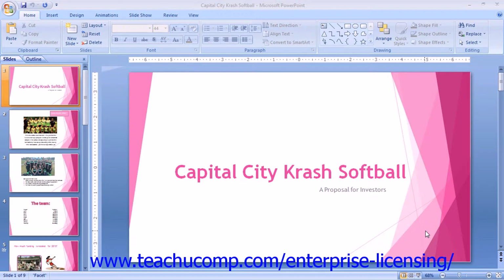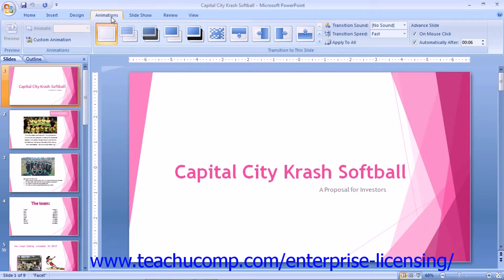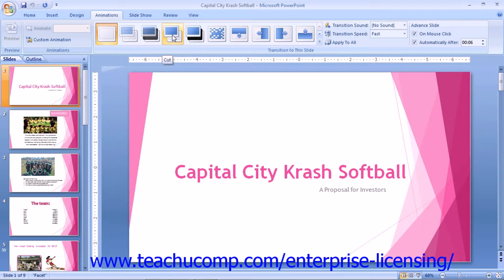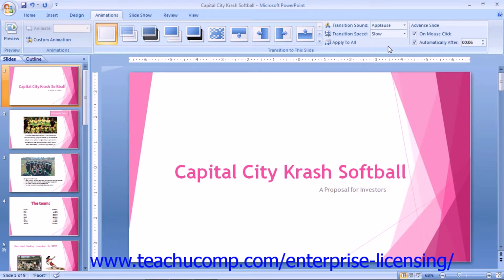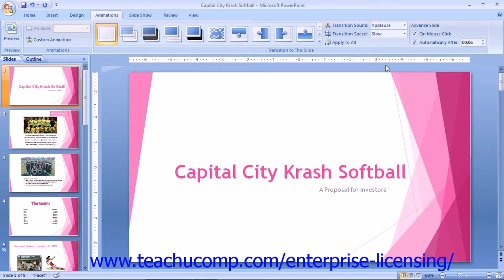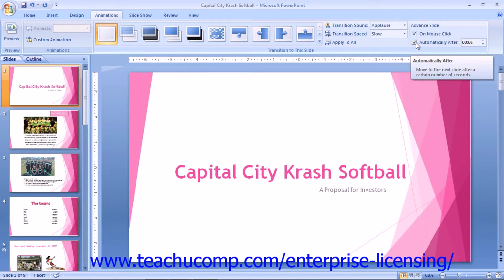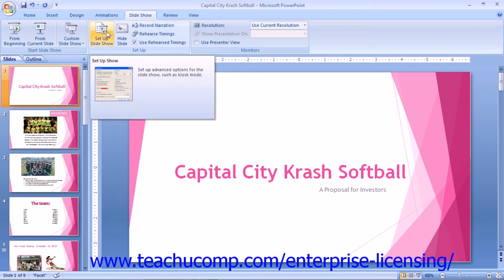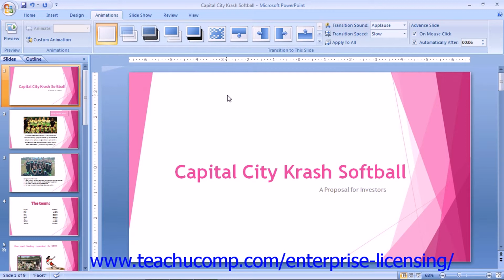Microsoft Office PowerPoint Tutorial 2013 Applying Animation 10.3 Employee Group Training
A clip from Mastering Microsoft PowerPoint Made Easy: Adding Slide Transition Animation. Get a FREE demo of our training for groups of 5 or more